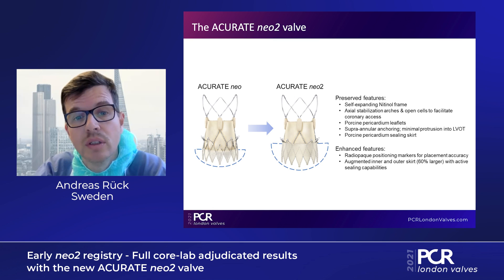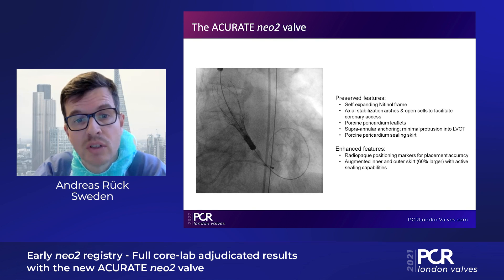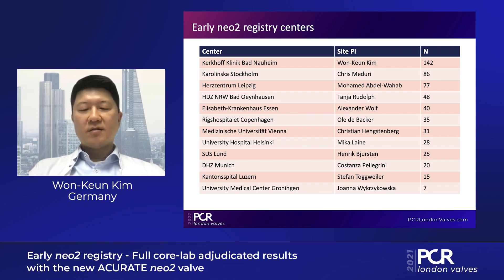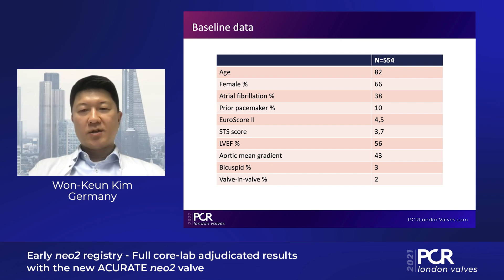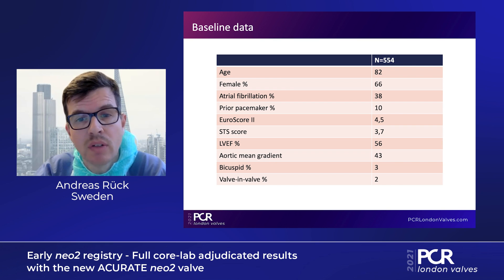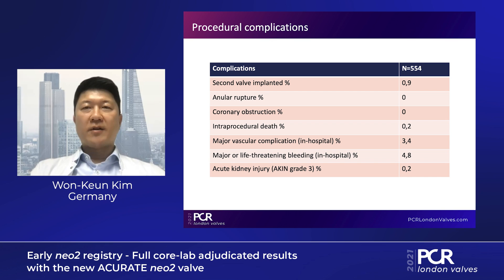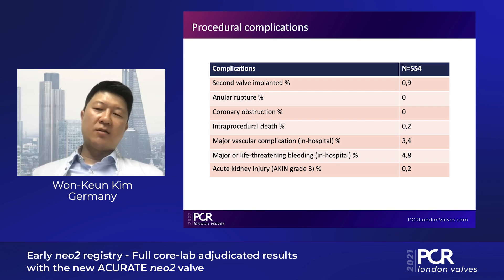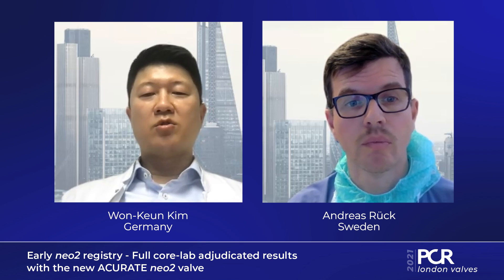Full core-lab adjudicated results with the new ACURATE neo2 valve - PCR London Valves 2021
Join Won-Keun Kim and Andreas Rück if you want to learn about the key features of the new ACURATE neo2 system, the latest clinical outcomes in an all-comers European patient population, as well as the independent core-lab adjudicated hemodynamic performance of this new TAVI generation.